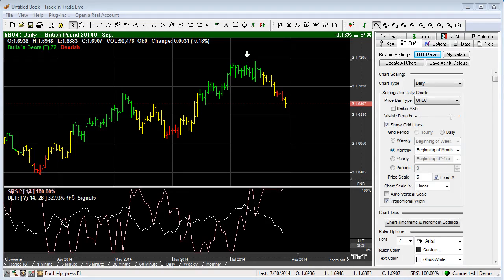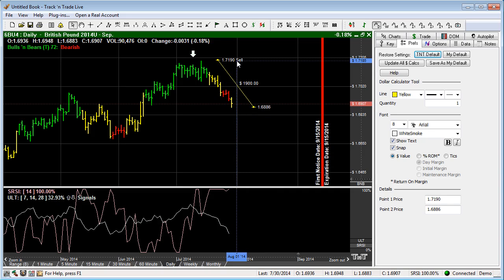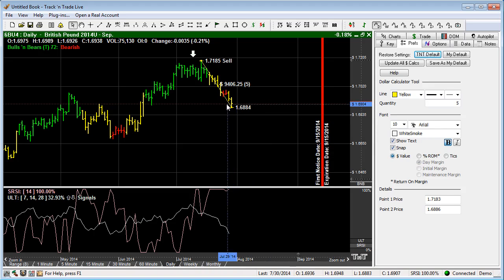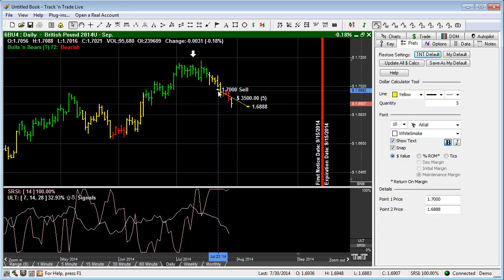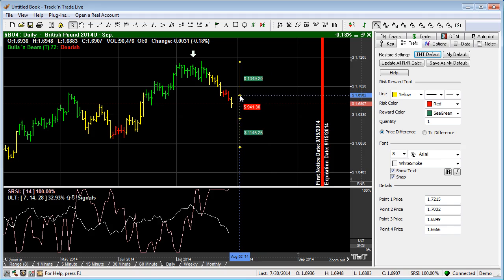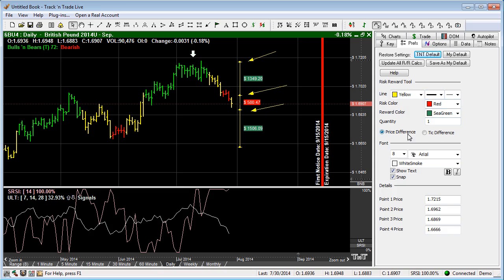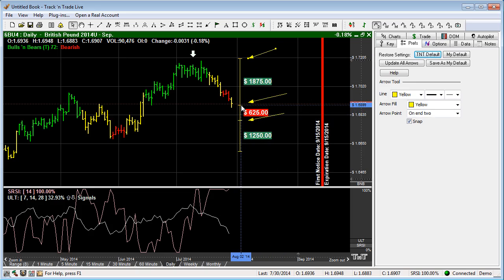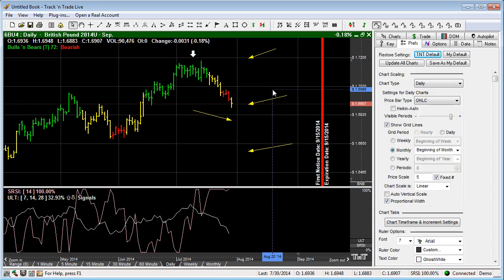Dollar & Risk Calculators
How To Use and adjust Dollar & Risk Calculators within Track 'n Trade Stocks, Futures, and Forex